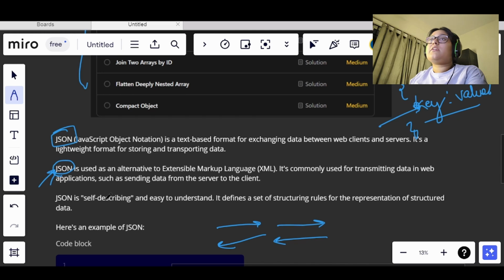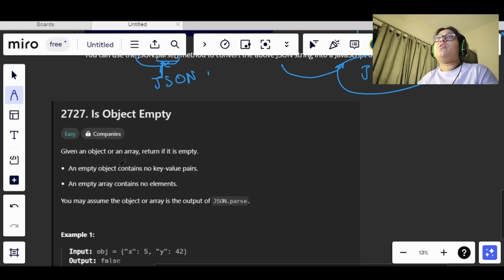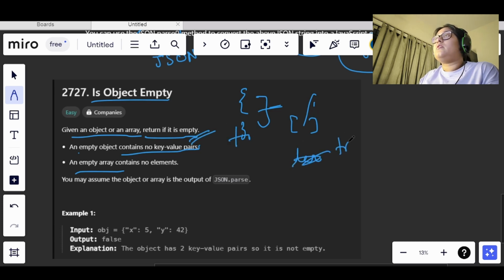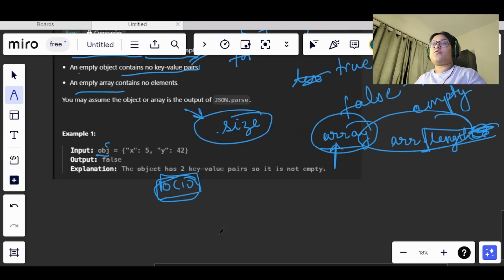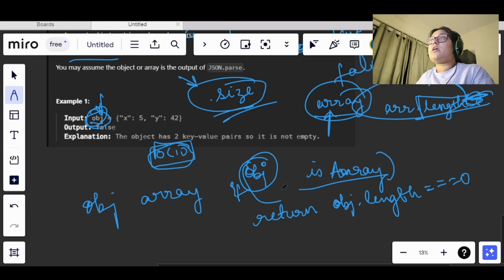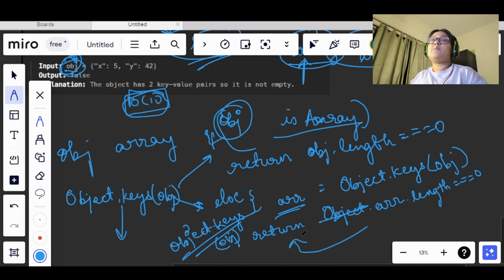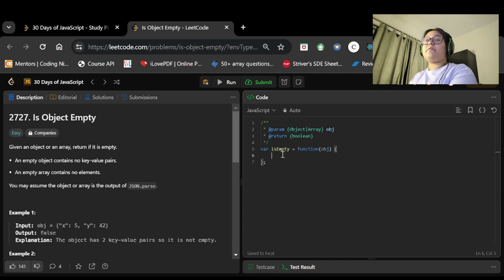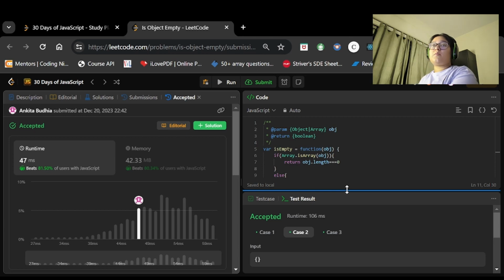day20 | 2727. Is Object Empty | 30 Days of JavaScript | Leetcode-2727 | What is JSON?| Object in JS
Welcome to a new video of our 30 days of Javascript challenge series! Today, we're delving into a daily coding challenge - "2721. Execute Asynchronous Functions in Parallel". If you're a beginner looking to strengthen your programming skills or an experienced coder seeking a refresher, this video is for you.

day20 | 2727. Is Object Empty | 30 Days of JavaScript